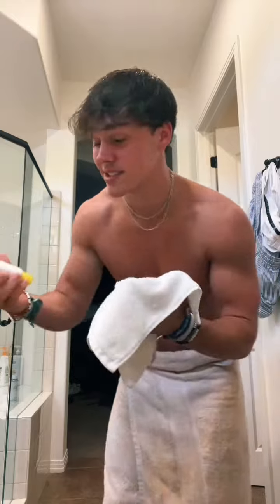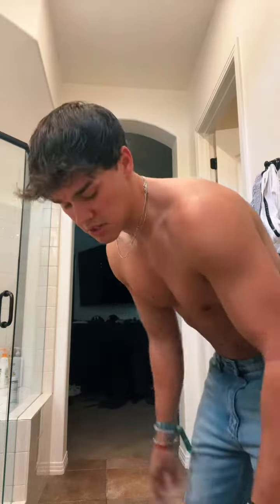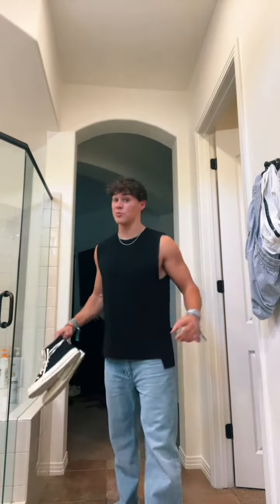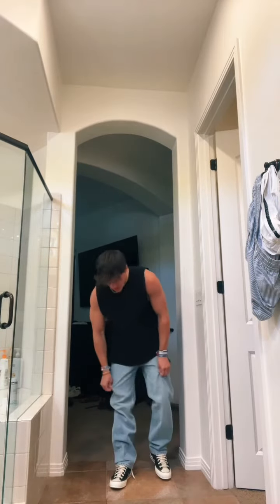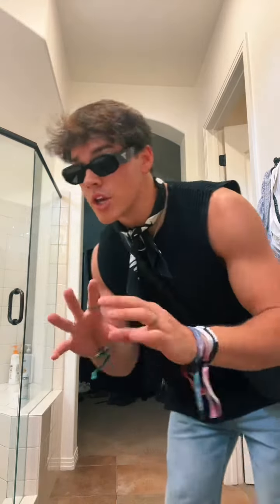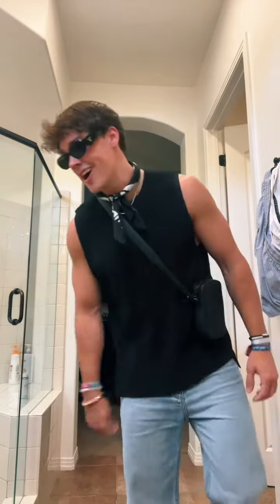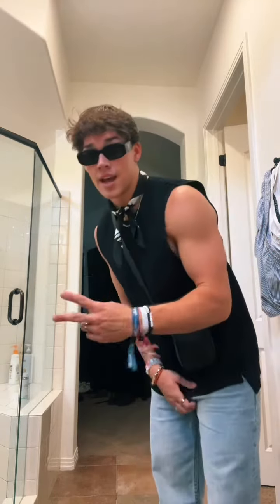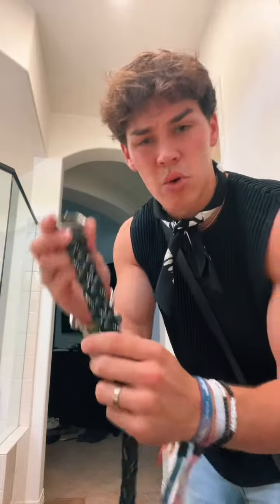coachella day 2 babyyyy☀️ (i know it ended yesterday but i forgot to post these oops)